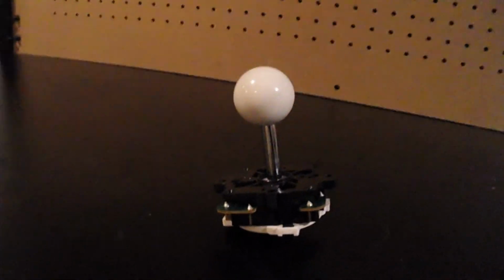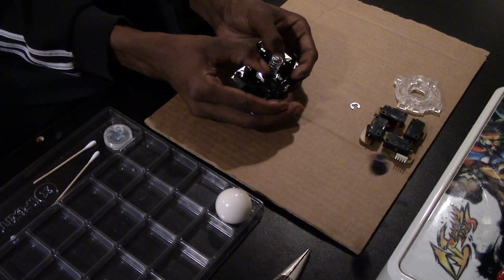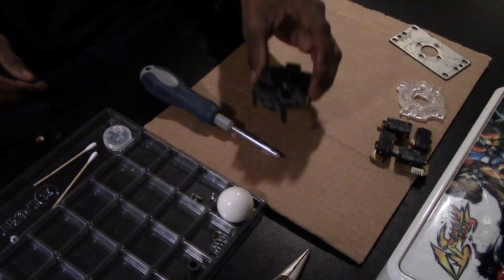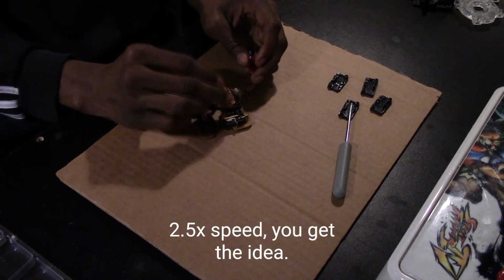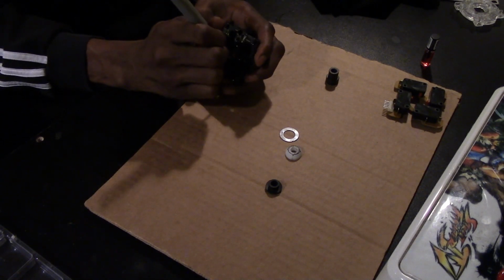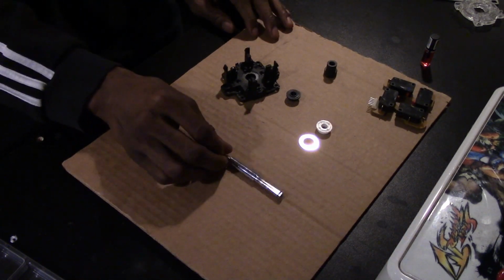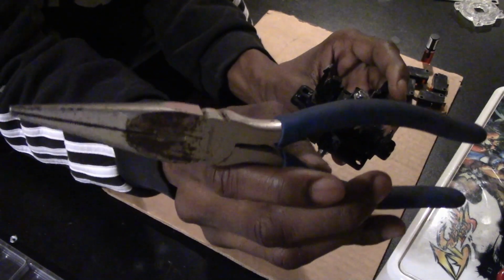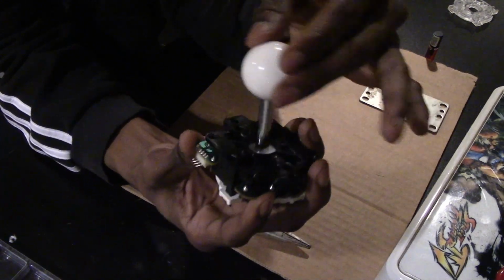JLF Maintenance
This is a video to help extend the life of your Sanwa JLF lever. A proper cleaning and lubrication will help rest your mind about things like missed inputs during gameplay.

Materials Used
Deoxit comes in many variants. This is the one I have